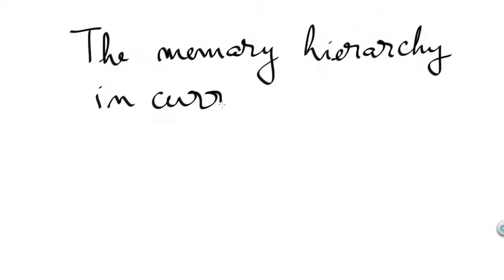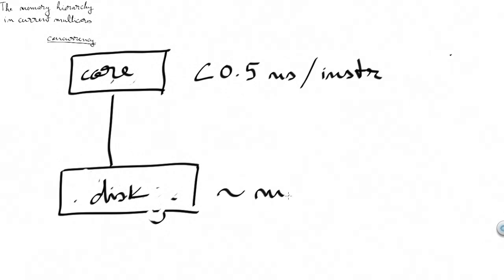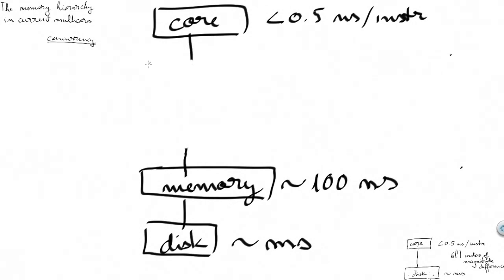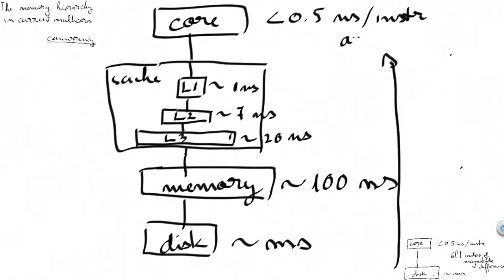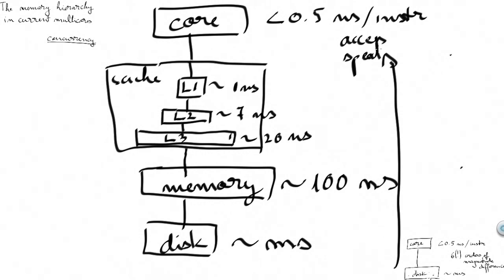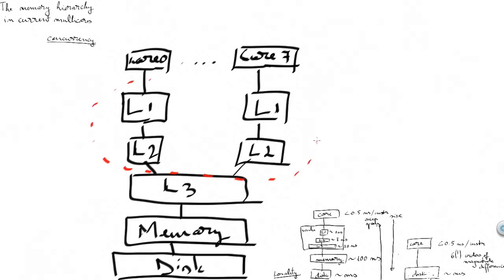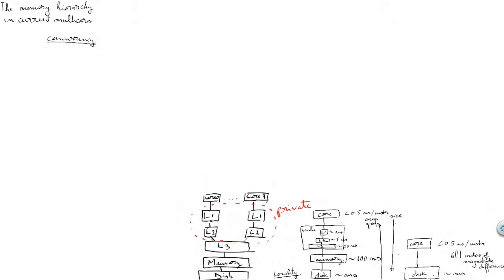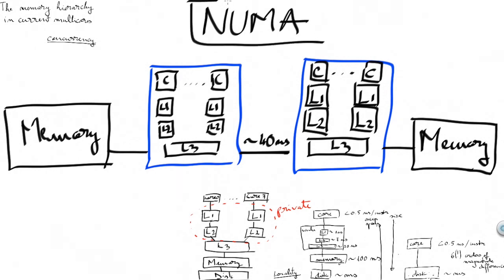Memory Hierarchy in Current Multicores | Tudor David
This lesson tackles the memory hierarchy in concurrent multicores, with a focus on implementation issues.
Speaker: Tudor DAVID
Editor: El Mahdi EL MHAMDI